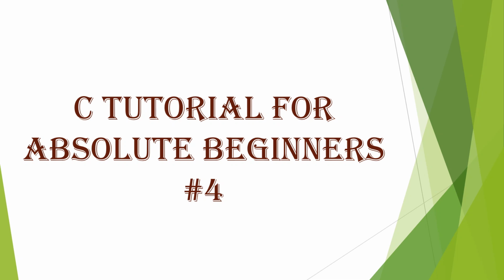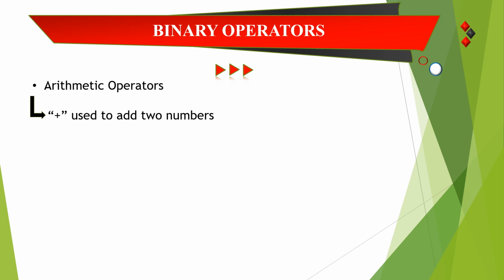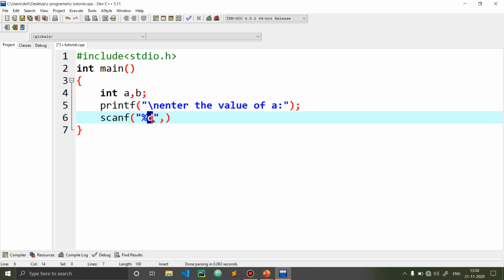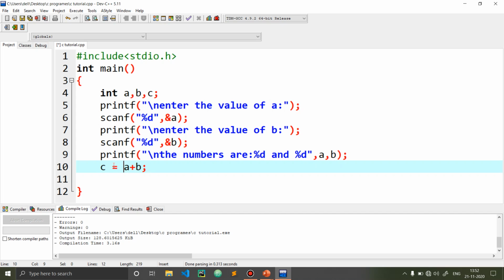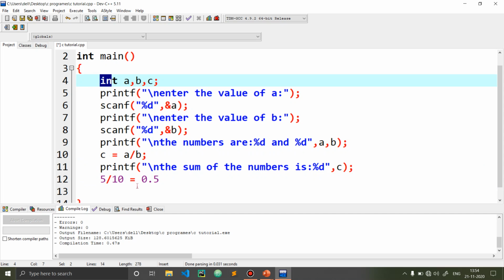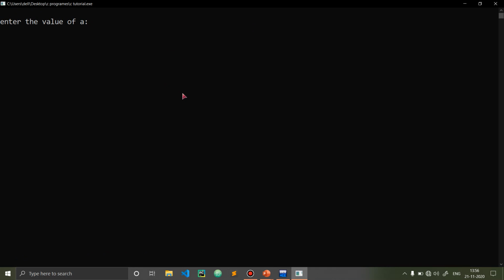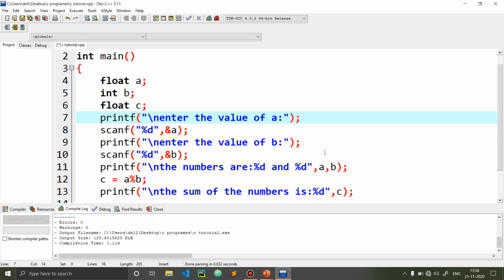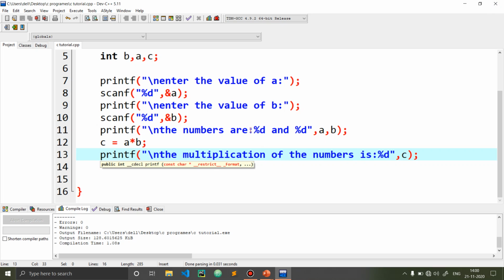Operators | C Tutorial For Absolute Beginners #4